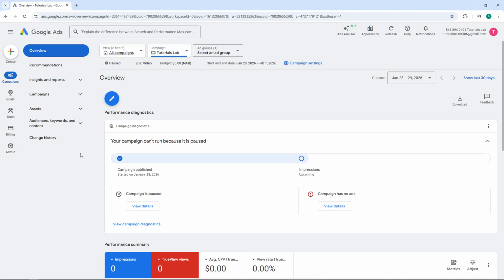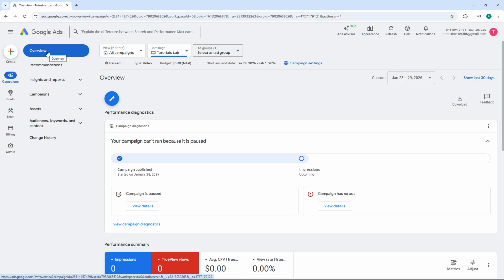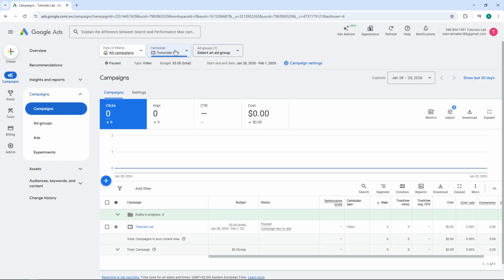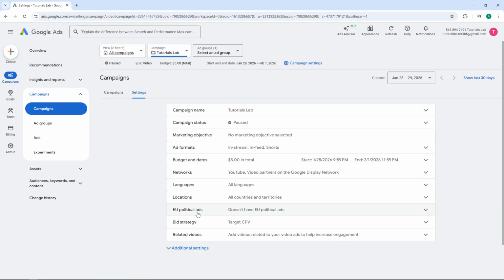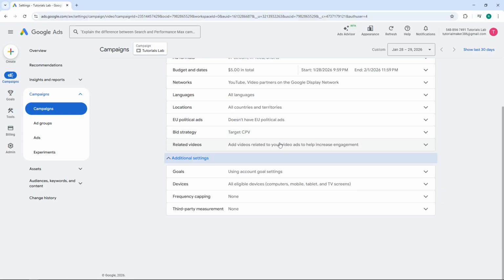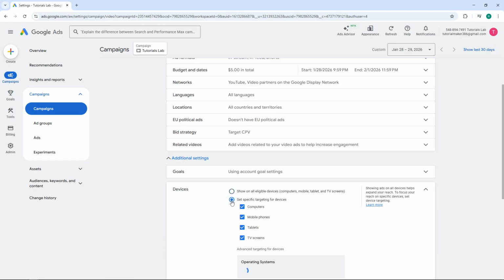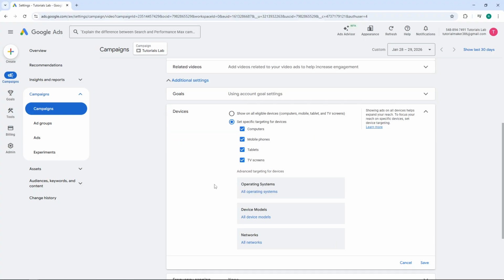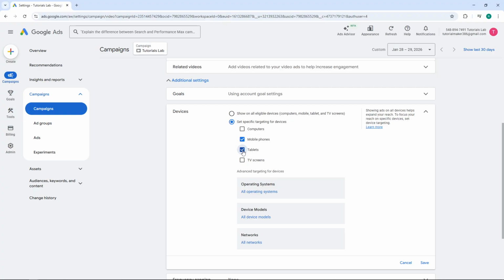How to Show Ads On Specific Devices On Google Ads (Tutorial 2026)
Along the way, you'll learn Google Ads device targeting tutorial, how to show ads on specific devices, configure Google Ads for certain devices, set up device targeting in Google Ads, control ad display on different devices, manage Google Ads campaigns by device, learn Google Ads device targeting strategy, adjust Google Ads ads for specific devices, enable device specific ad delivery, customize Google Ads for mobile desktop, guide to Google Ads device ad settings, target particular devices with Google Ads